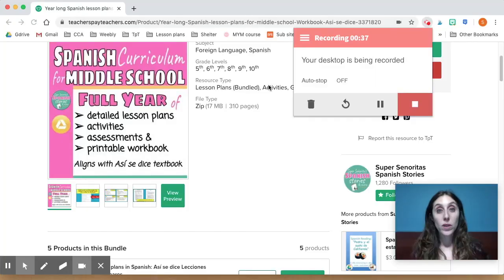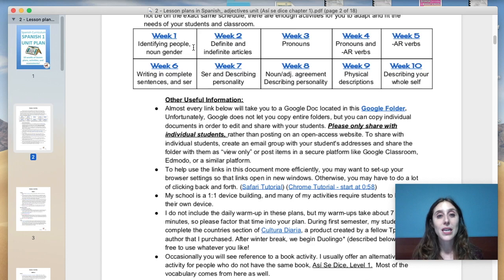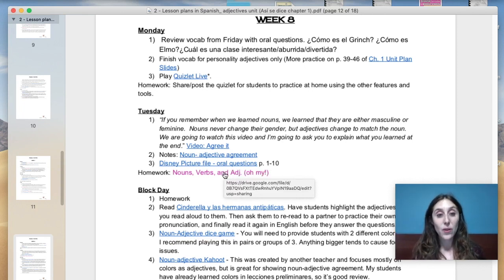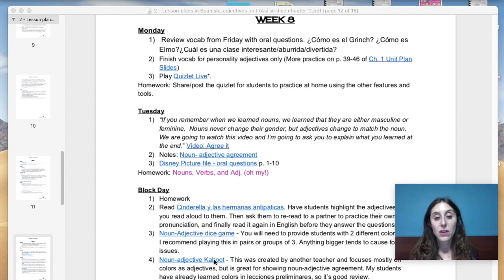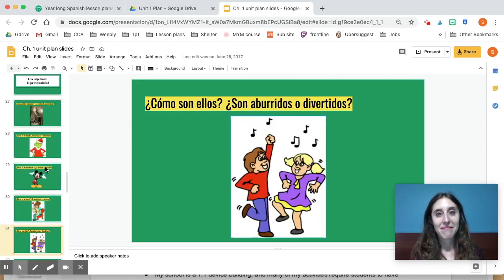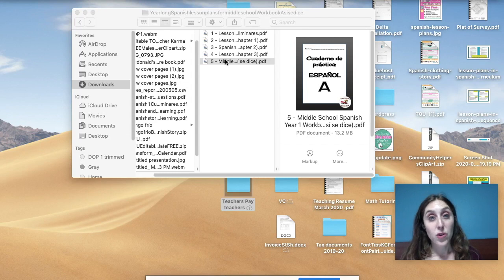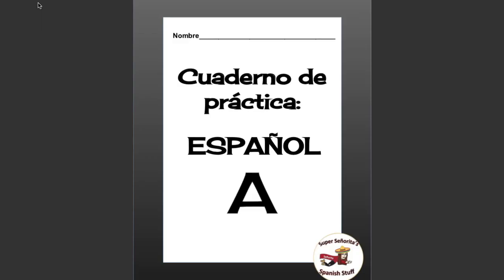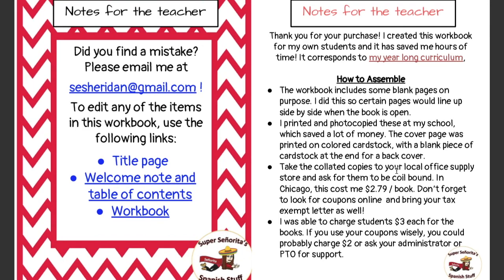Year-Long Spanish lesson plans preview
Note: This is an old preview and has gone through some rebranding, so my store logo and some of the images you see may be slightly different!